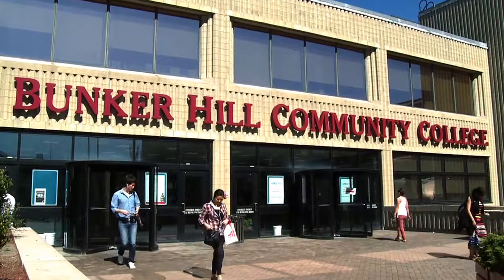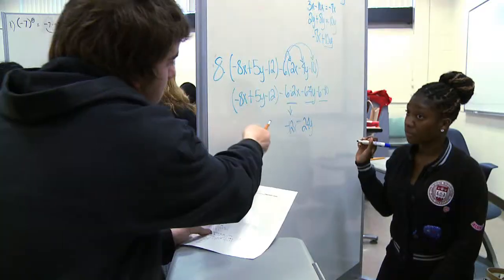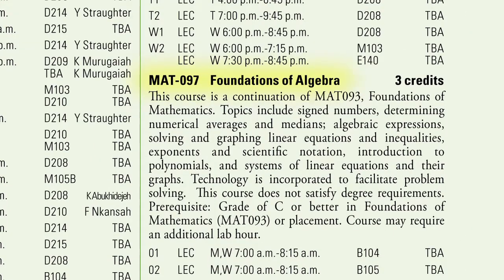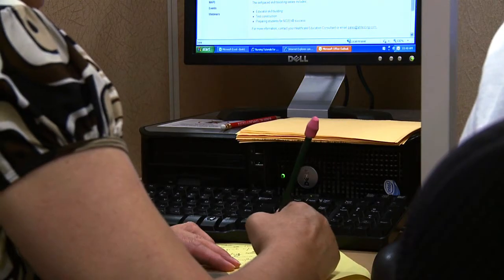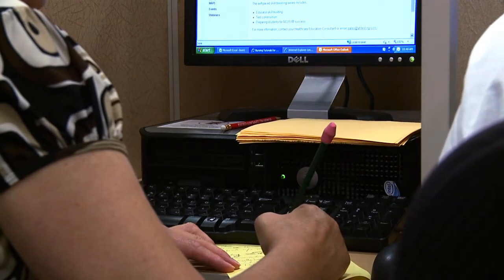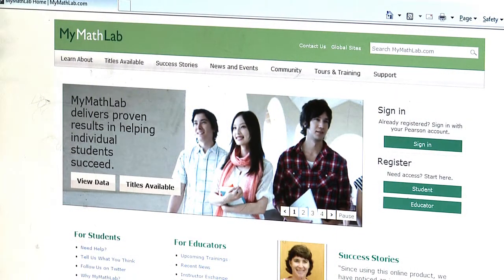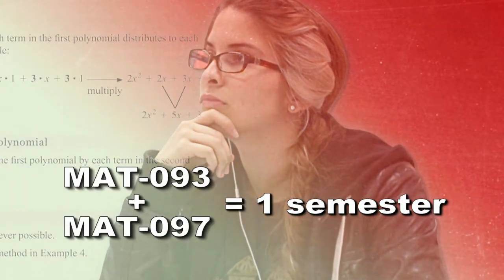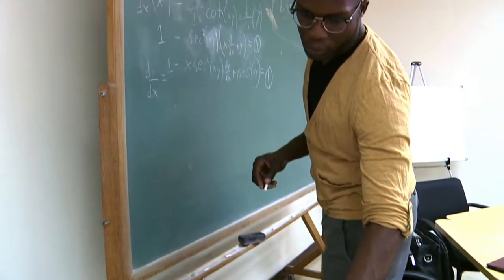Introduction and Quick Guide to Developmental Math at BHCC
This video provides an overview of the Developmental Math courses and curriculum at Bunker Hill Community College.